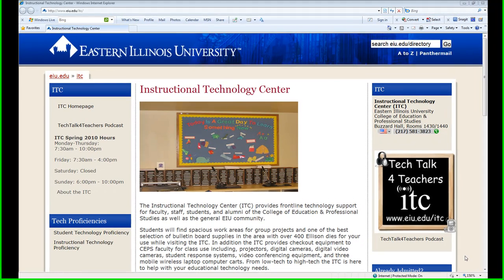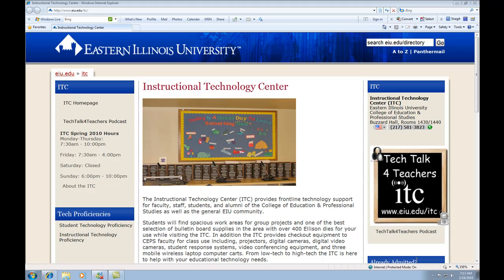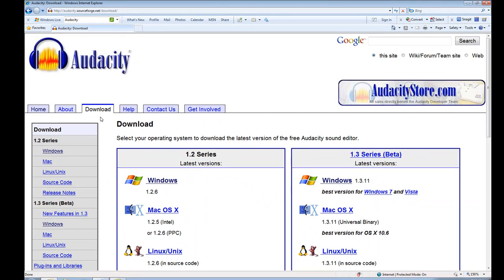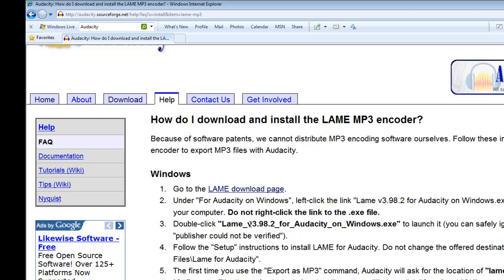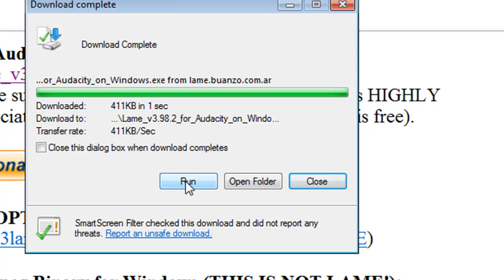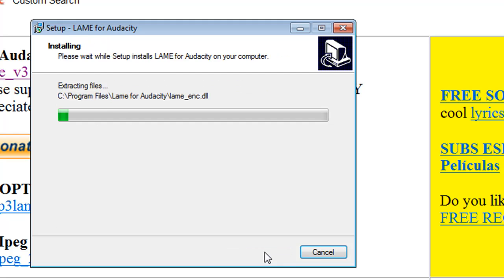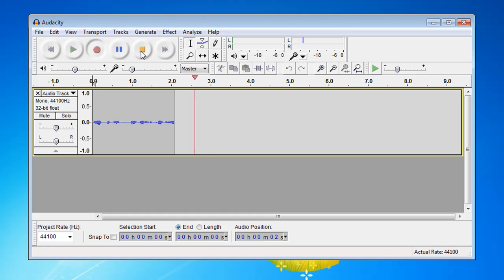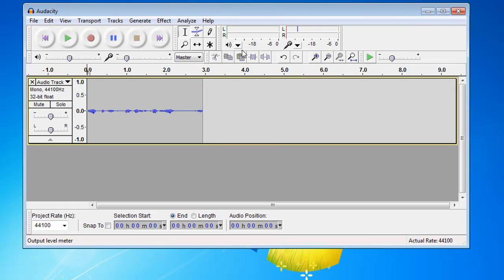itcts_002 Installing the LAME MP3 encoder for Audacity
ITC Techshare - Episode 2: Video edition of ITC Techshare - Episode 2 (Part 2 of 2) Installing the LAME MP3 encoder for Audacity 1.3.11 Beta software on Microsoft Windows 7. The LAME MP3 encoder is needed for Audacity if you are planning on saving audio files in the MP3 format. Instructional Technology Center at Eastern Illinois University, by Tom Grissom, Ph.D. Spring Semester 2010